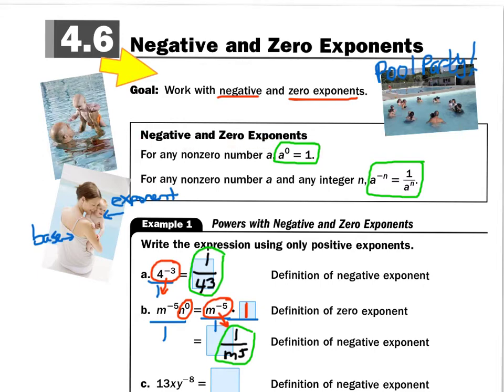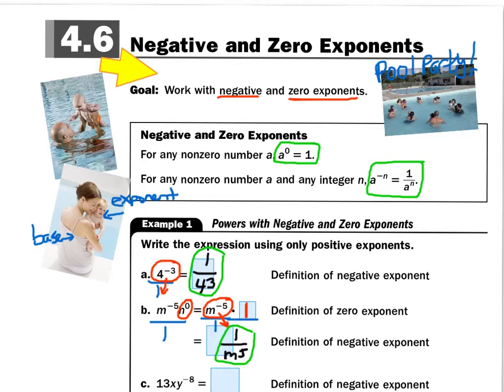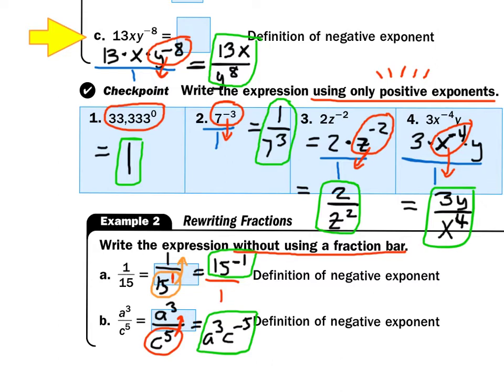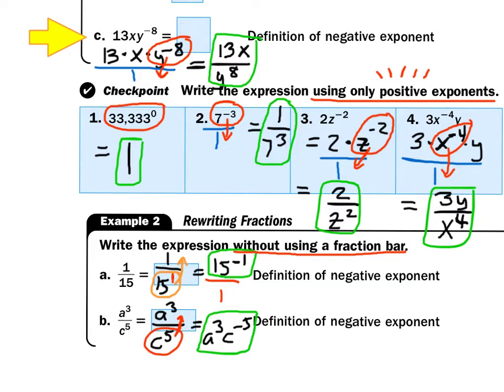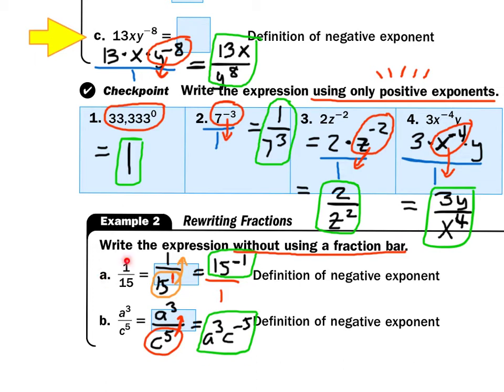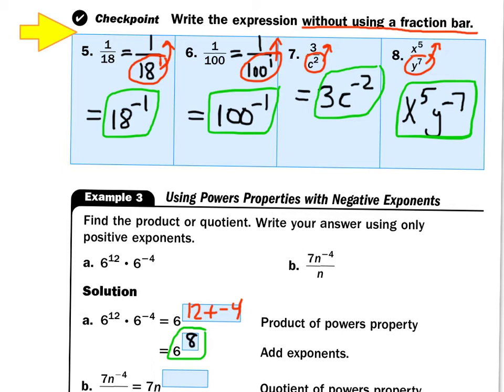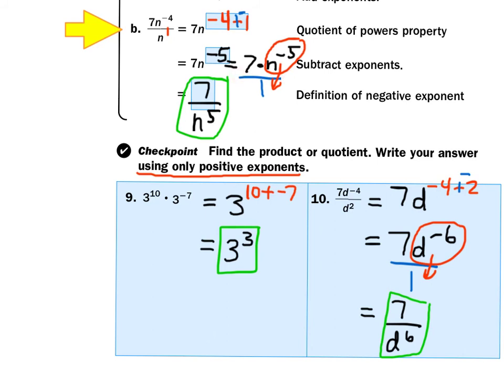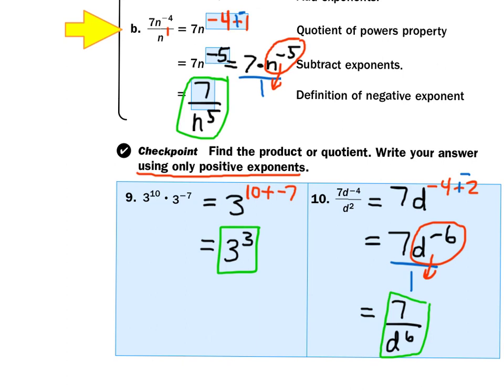PA NOTES 4 6